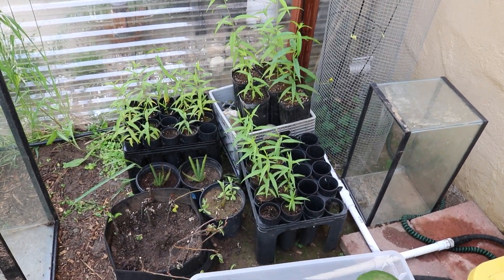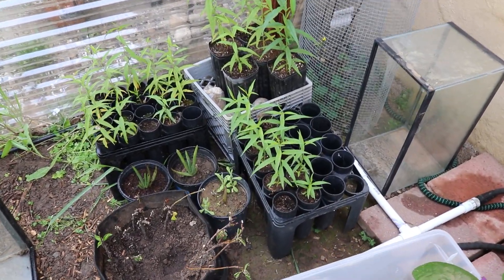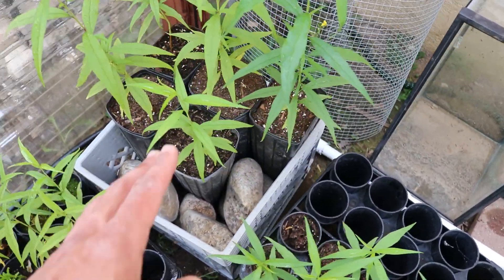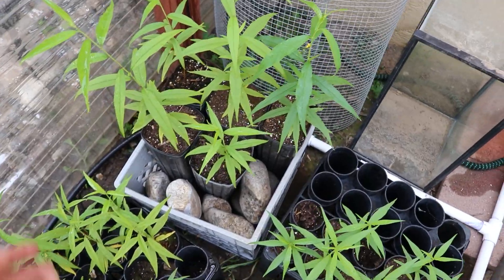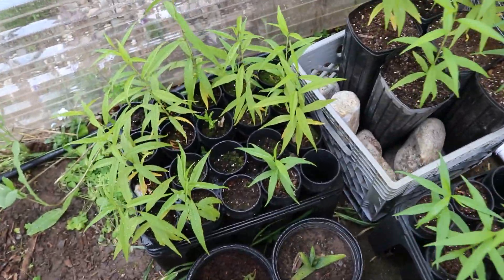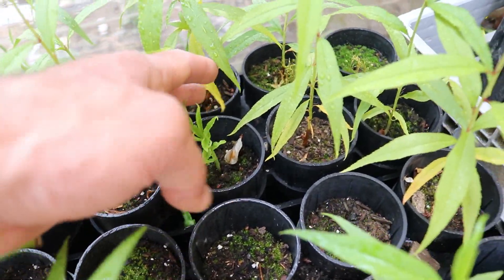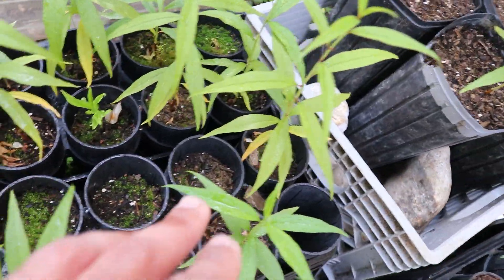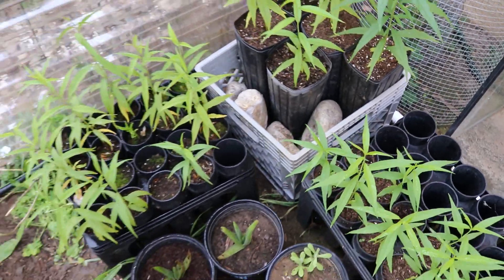Growing Peaches 2nd Month Update | Lost Nature Garden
Yo whats up guys, welcome to today’s video. I will be giving an update on our peach trees.